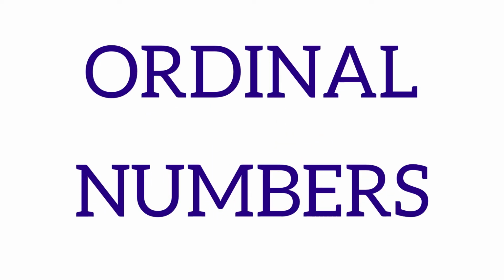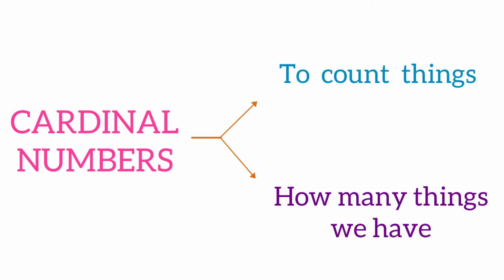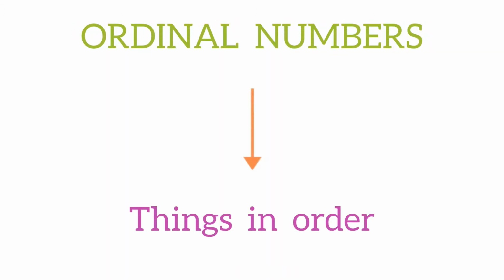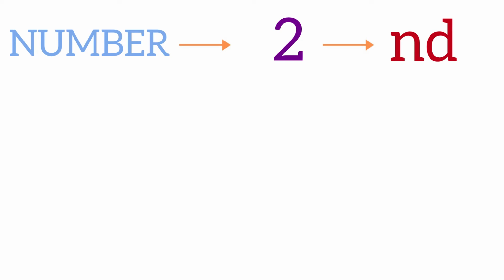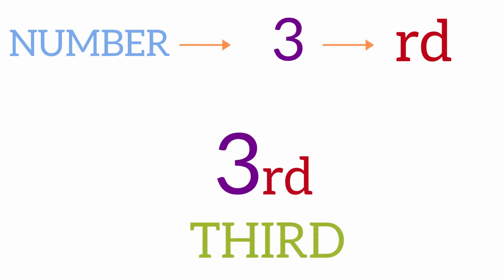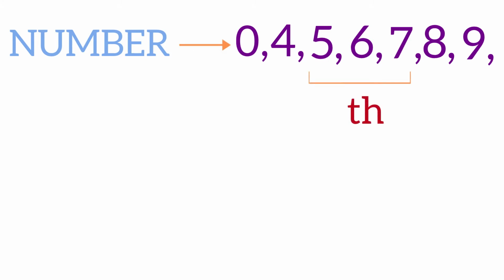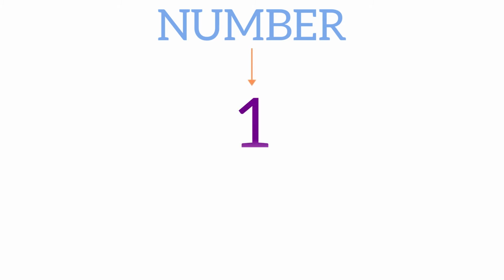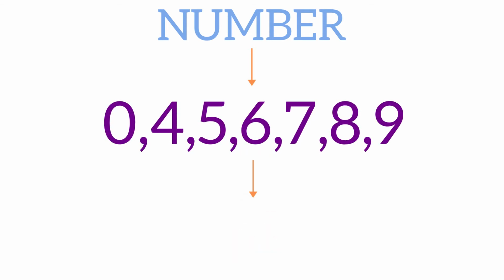English for Beginners - Lesson 35 - Ordinal Numbers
This is a Blue Monkey Languages FREE English course for Beginners.

In this video you will be introduced to -  Ordinal Numbers